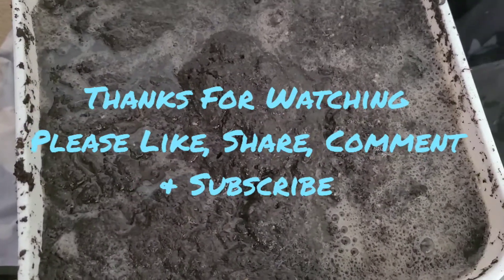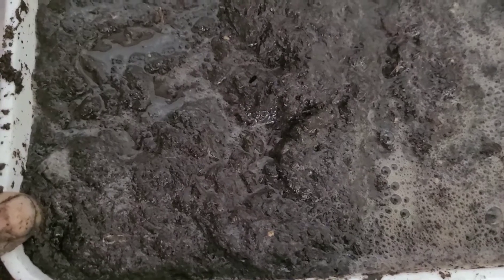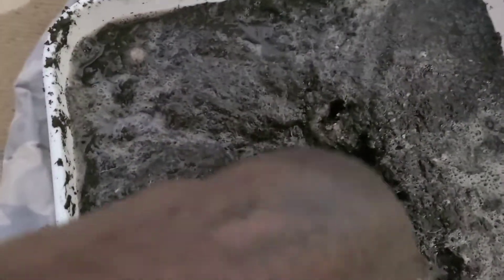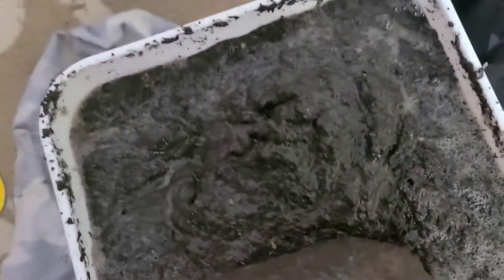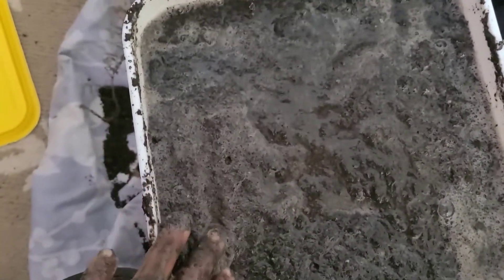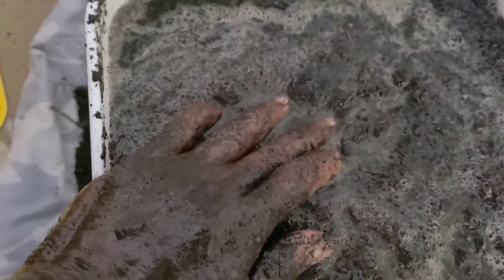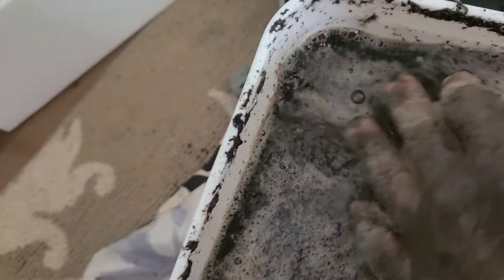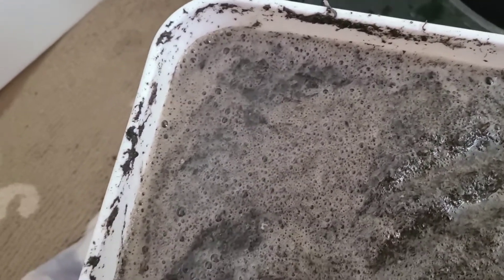Sterilizing Soil With Hydrogen Peroxide / How To Sterilize Soil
Hello everyone. In my previous video spoke about soil born pathogens in my indoor garden. In this video I will show how I  sterilize the soil.